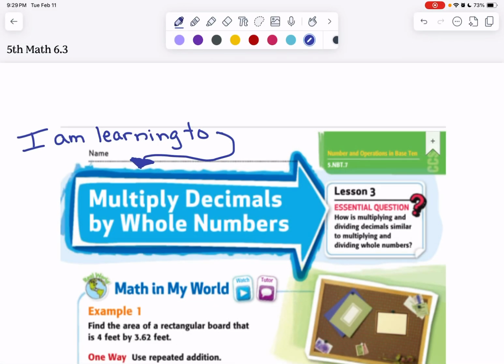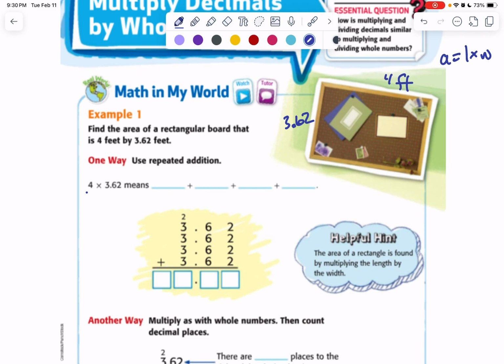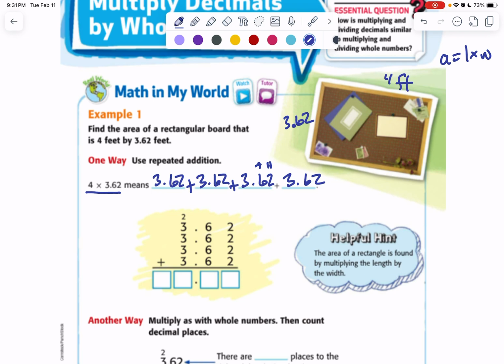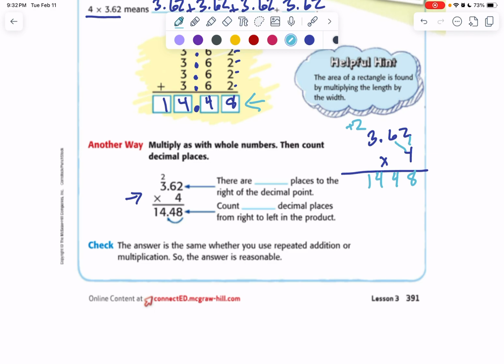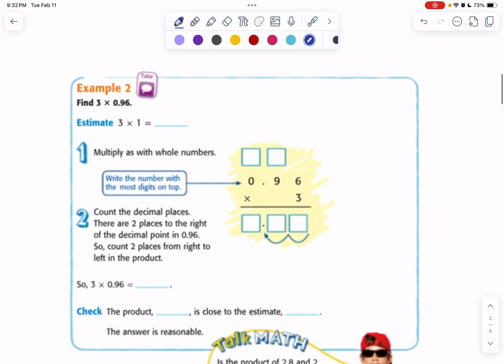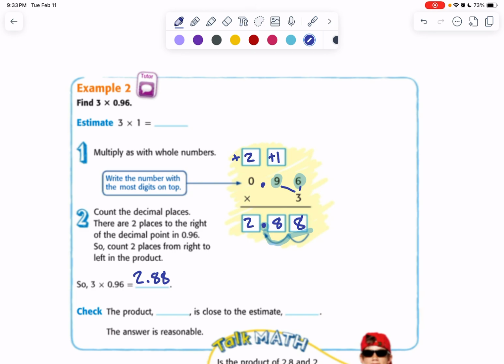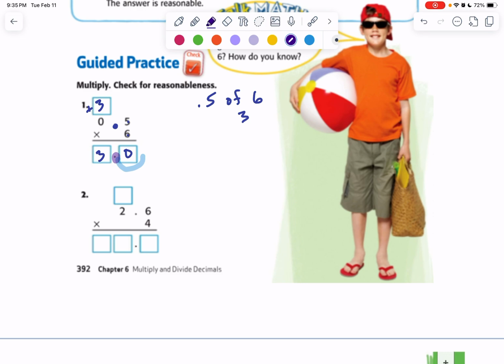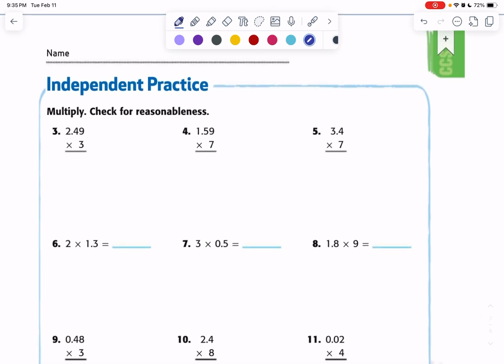5M 6.3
Multiply Decimal by Whole Number